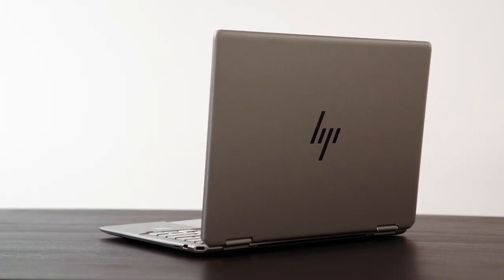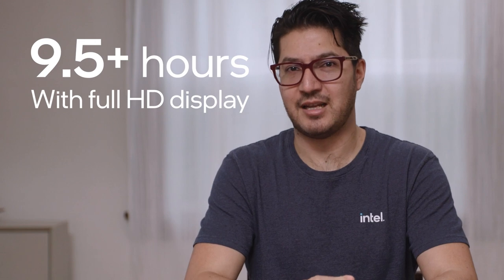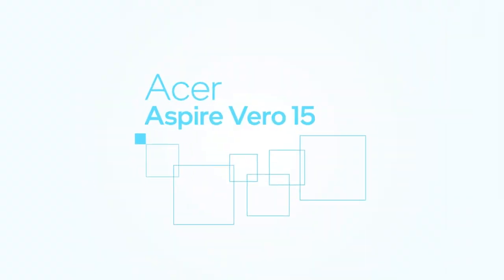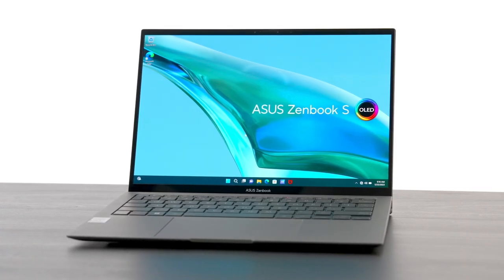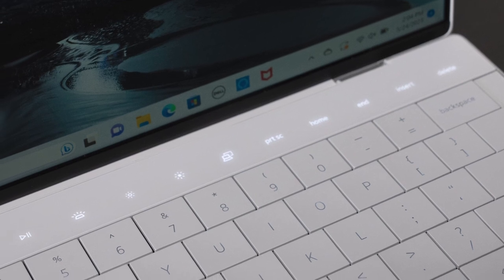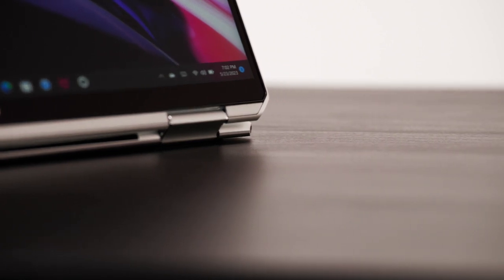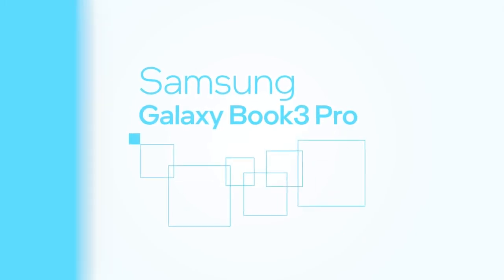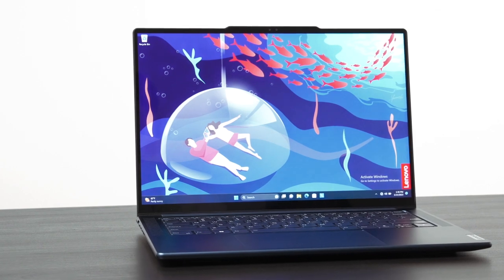Intel Evo Premium Laptop Showcase 2023 | Intel Technology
Intel Evo premium laptops are certified to meet a stringent criteria of real-world performance and portability. Watch this video for the full explainer on what is Intel Evo

0:00 - Intro
2:53 - Acer Aspire Vero 15
3:37 - Asus Vivobook S 15 OLED
4:29 - Asus Zenbook S 13 OLED
5:21 - Dell XPS 13 Plus
6:12 - Dell Inspiron 16 2-in-1
6:57 - HP Spectre x360
7:50 - Lenovo Yoga Pro 9i
8:49 - Samsung Galaxy Book3 Pro

Which one is best for you? The one with the gorgeous OLED display, or the one with the 3-by-2 aspect ratio for maximum vertical productivity? How about a Core i9 with a discrete GPU? We've collected a range of the latest designs to help you pick the right one for your needs.